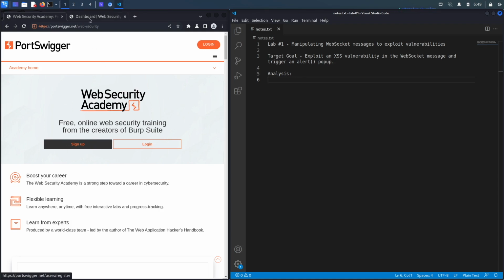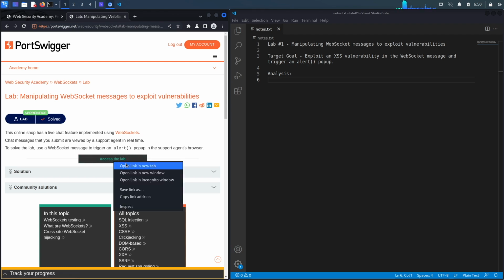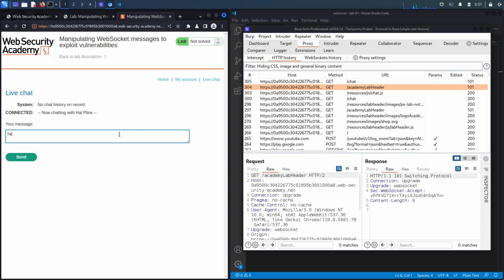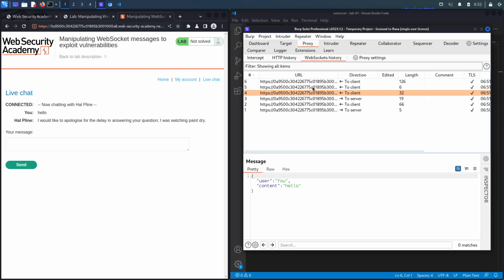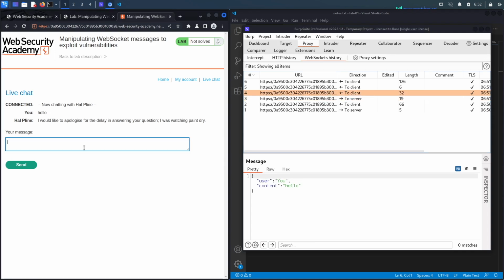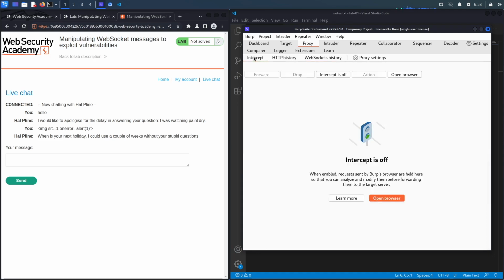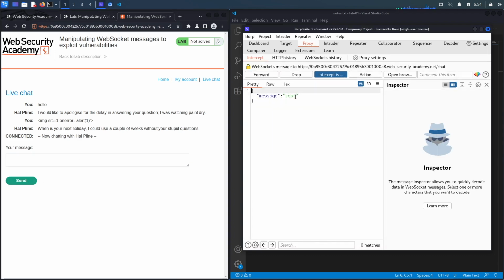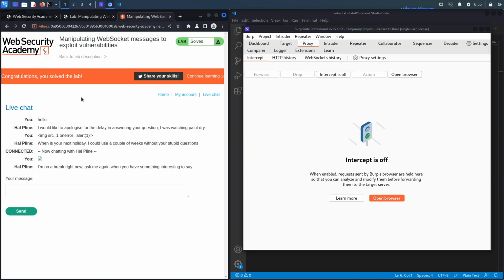02 Lab #1 Manipulating WebSocket messages to exploit vulnerabilities